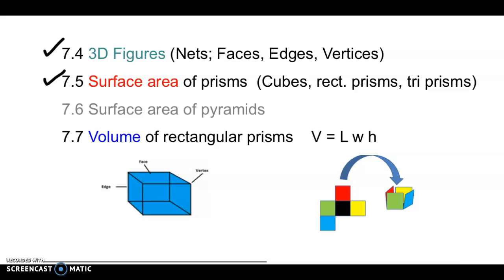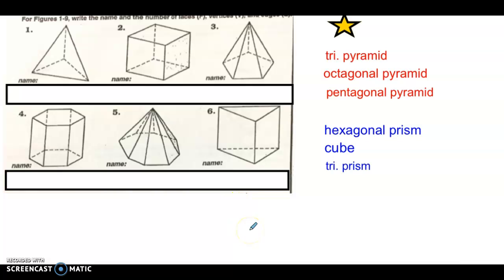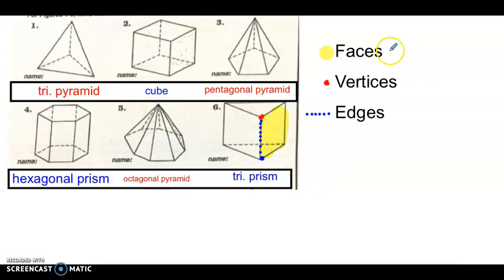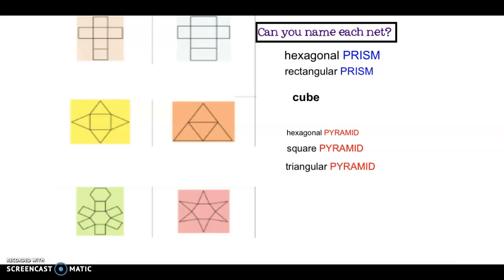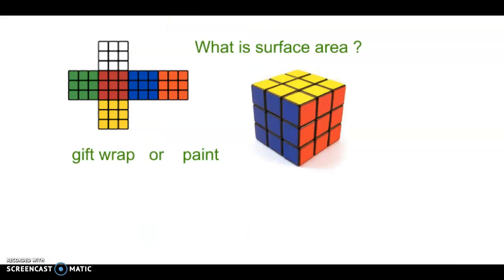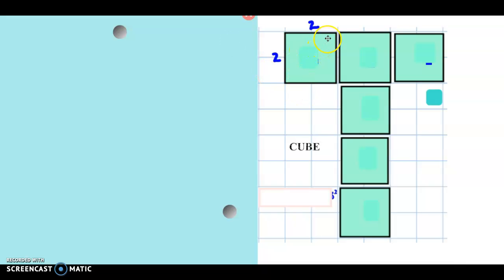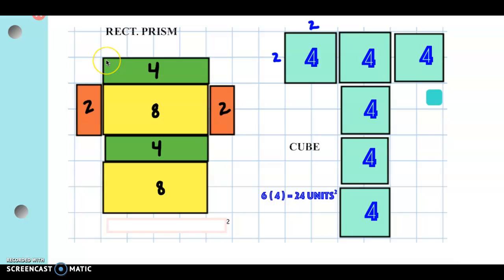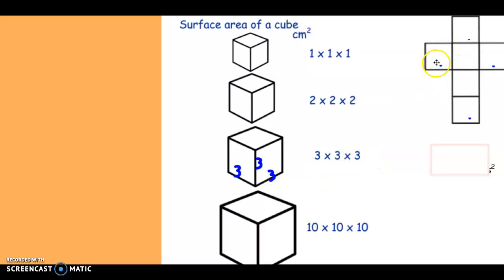7.4 & 7.5 3d Geom, S.A. - ACCEL (3:00)